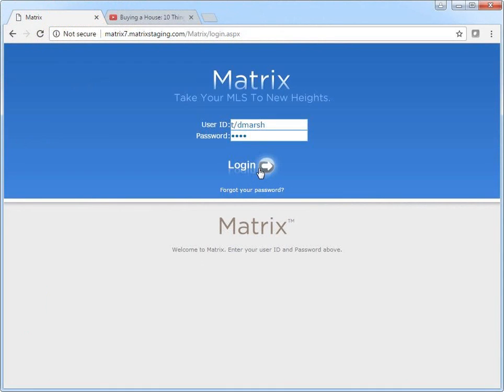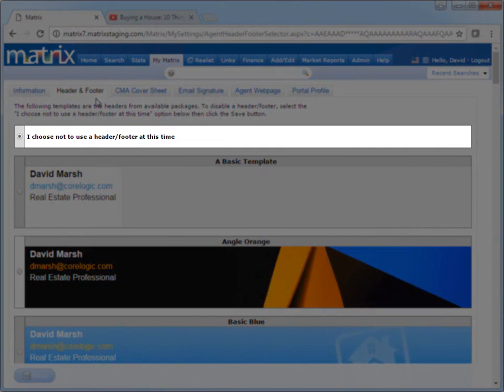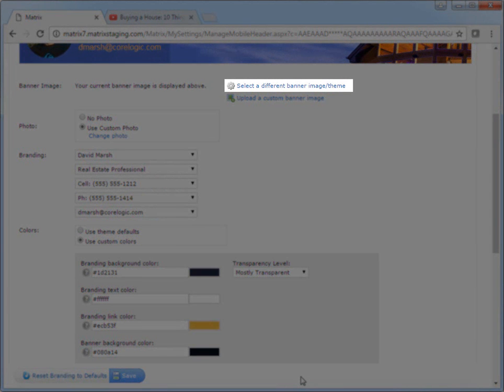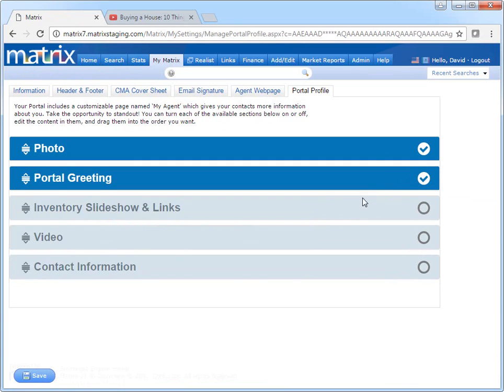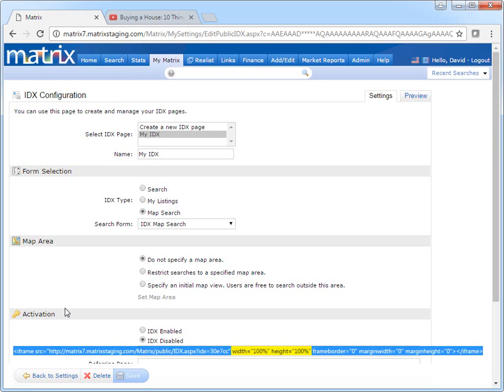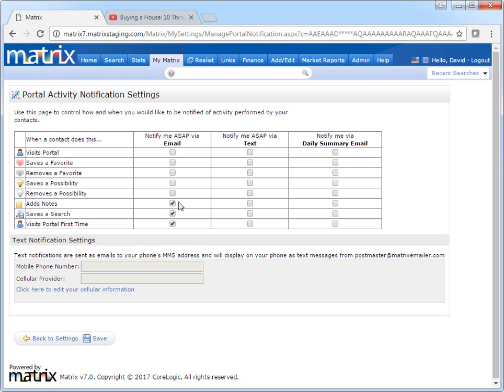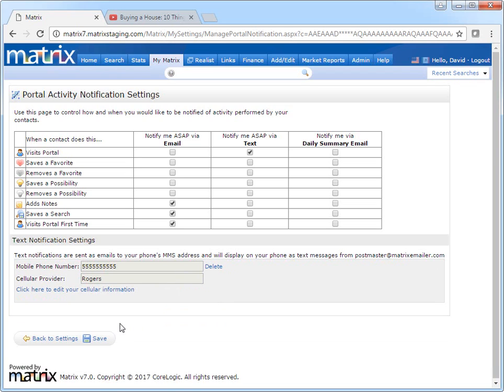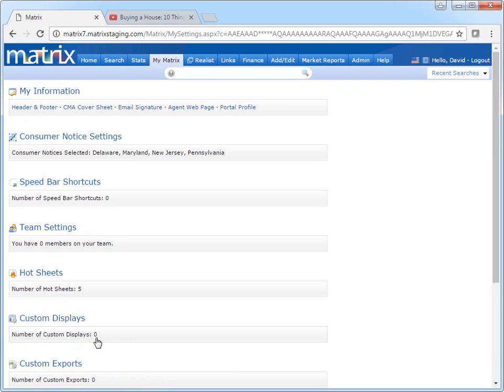Matrix 7.0 - What's new and how to configure your system